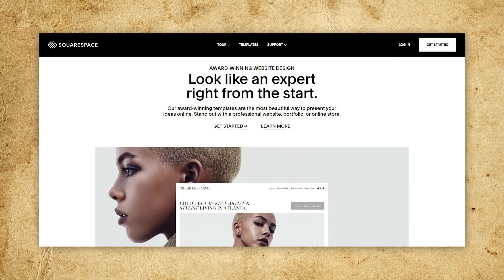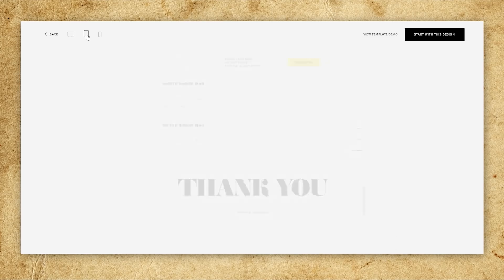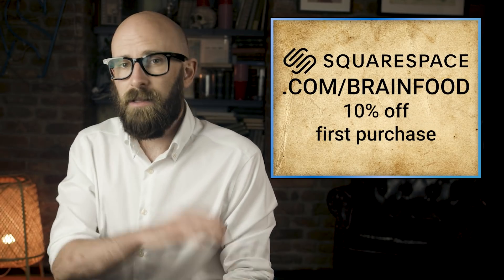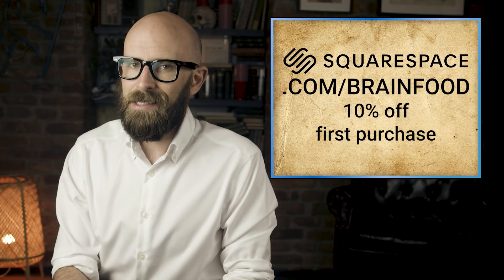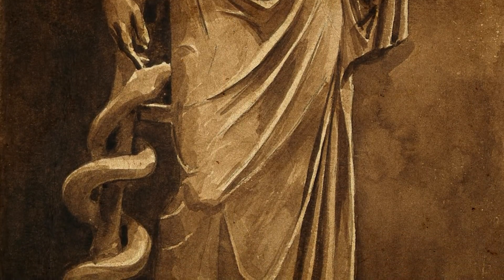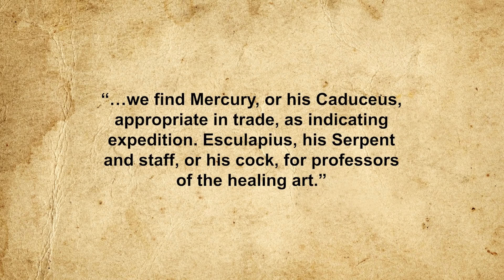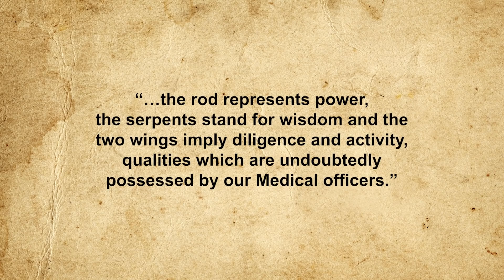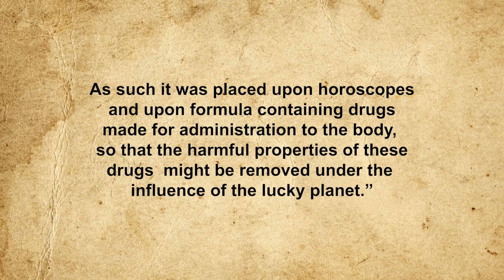What's Up With the Snake & Staff Symbol for Medicine?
Sources:

Bulfinch, Thomas, Bulfinch’s Mythology, Aveneel Books, 1979

Melissa, What Does Rx Mean and Where Did it Come From? Today I Found Out, June 2, 2014,

Stepchew, Dan, Pharmacy Fables: The Origins of Rx, Medelita, December 19, 2011,

The Rod of Asclepius and Caduceus: Two Ancient Symbols, Florence Inferno, June 27, 2016,

Two Snakes or One? How We Get the Symbol For Medicine Wrong, McDreeamie-Musings, August 28, 2019,

Bowl of Hygieia - Honouring Leadership and Service to the Community, Wyeth,

Rodgers, Timothy Leigh, The Battle of the Snakes - Staff of Aesculapius vs. Caduceus, Premium Care Internal Medicine,

Hart, G.D, The Earliest Medical Use of the Caduceus, Canadian Medical Association, December 9, 1972,